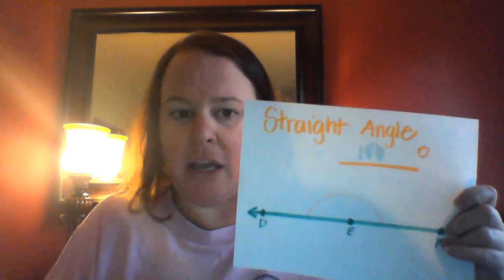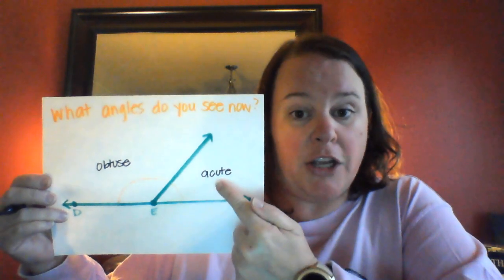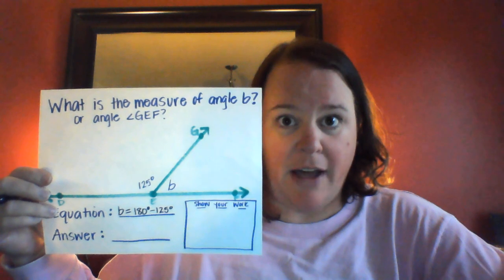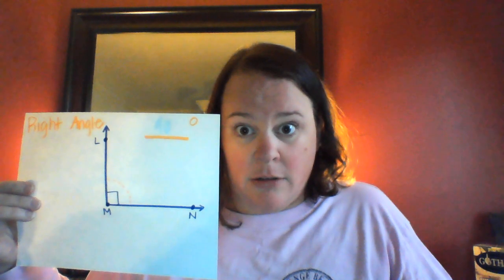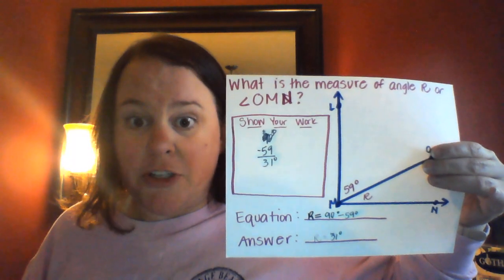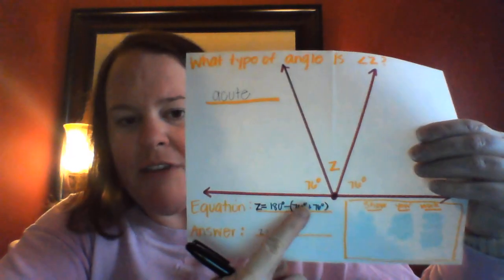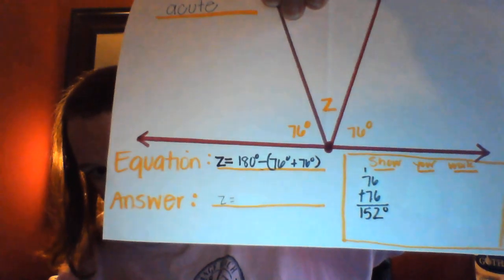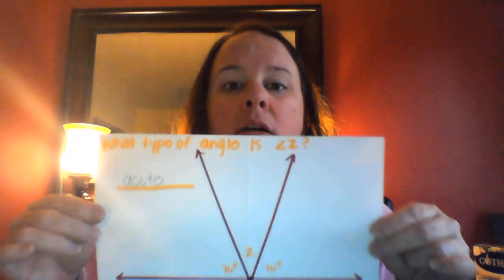Digital Learning AC Math 3-23-2020